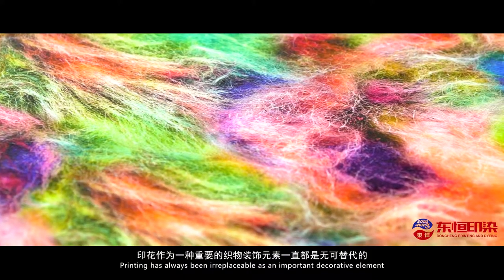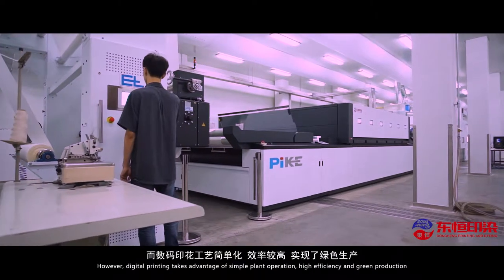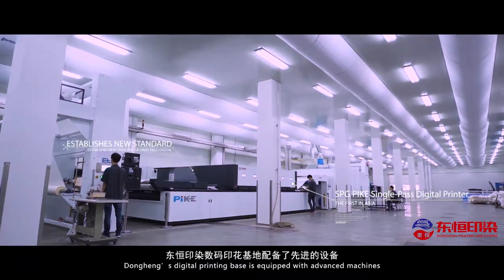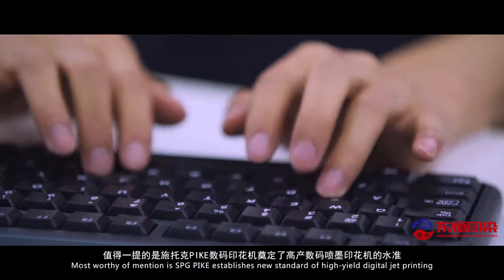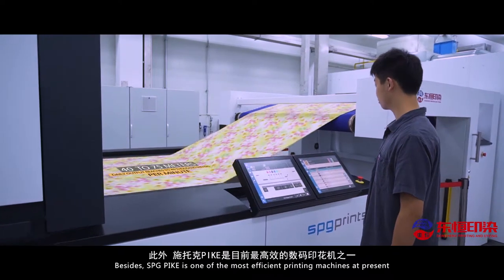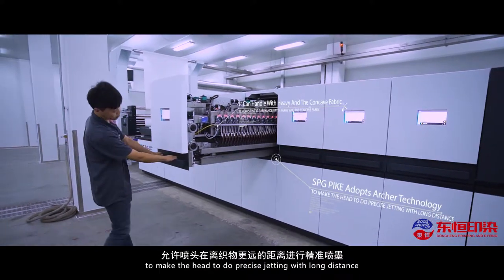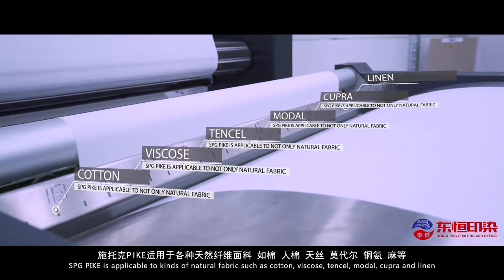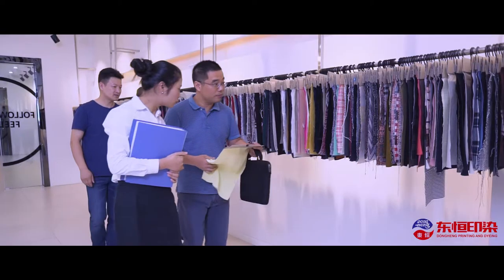DH SPG PIKE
Company profile